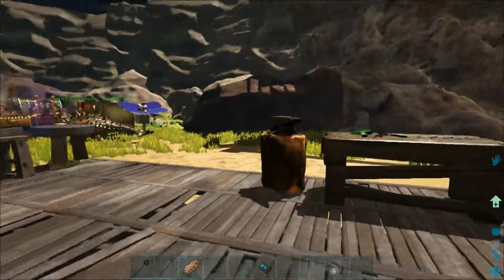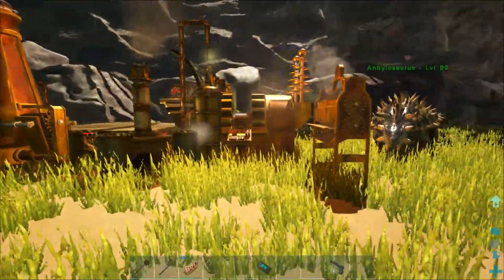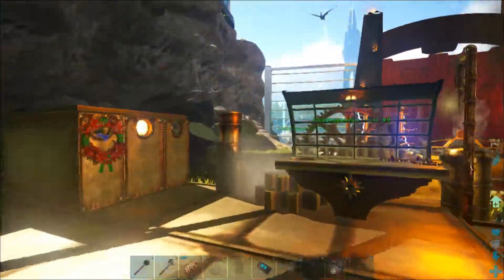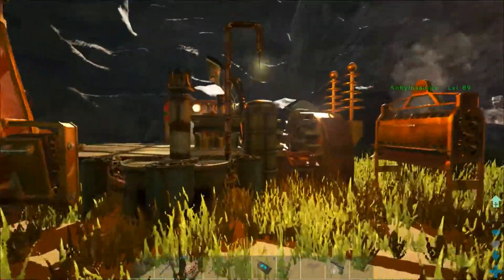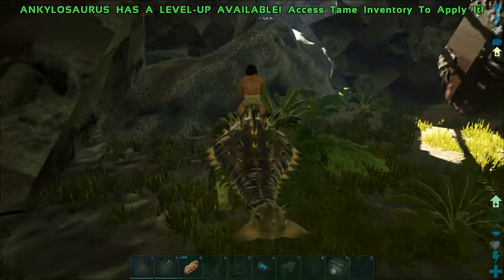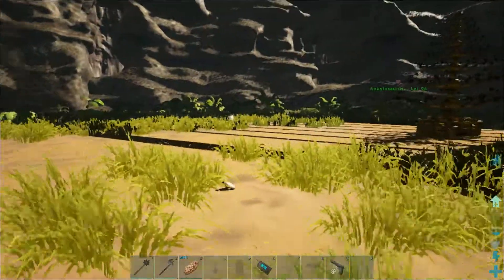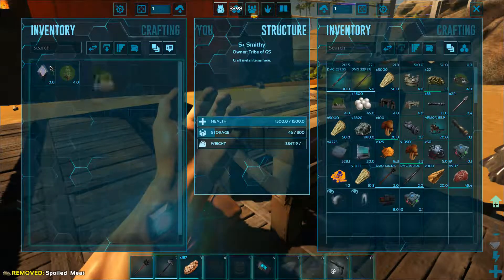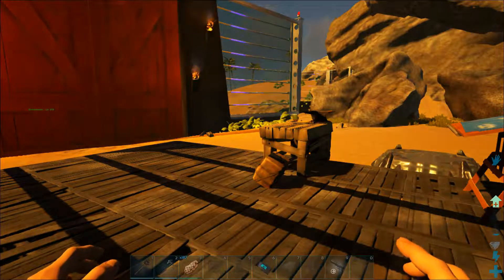Ark Modded Ep.2 Santa Hat???